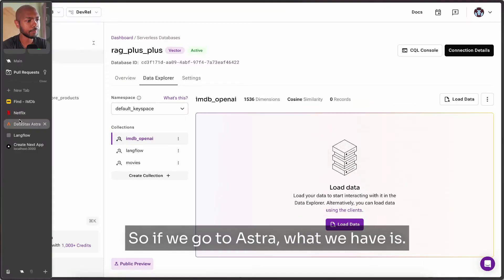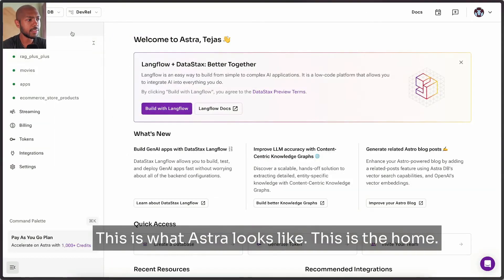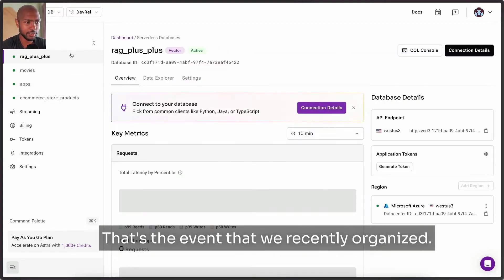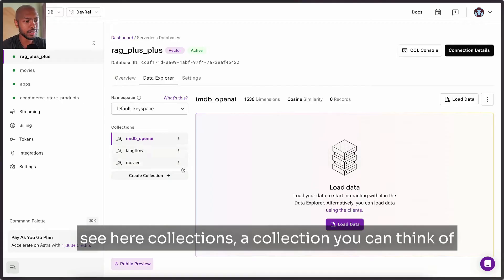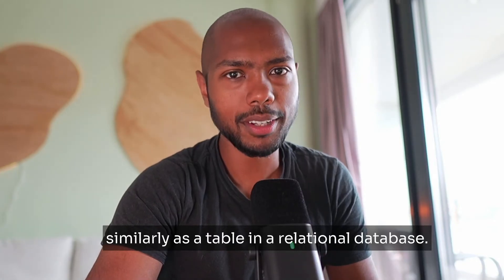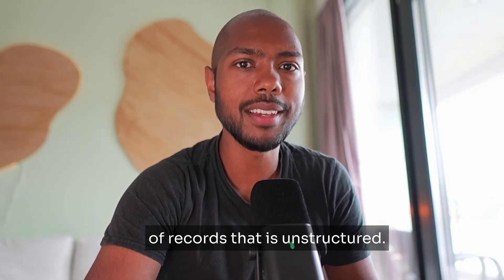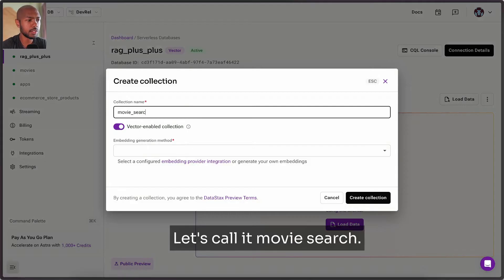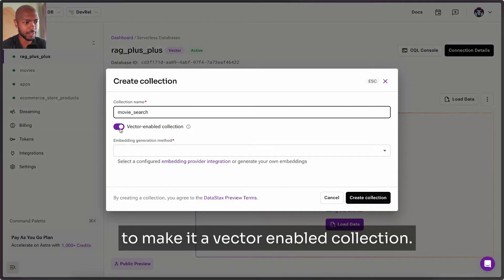How to Build a Better Movie Search with AI Using LLMs and Vector Search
This video offers a practical guide for developers to easily build GenAI applications for an advanced movie seach app using DataStax's GenAI products. We cover using OpenAI's text embedding model for vector similarity searches on IMDb data, loading and vectorizing movie synopses, and designing a RAG (Retrieval Augmented Generation) pipeline in Langflow for enhanced search results. Langflow’s drag-and-drop IDE simplifies RAG-based app creation with powerful open-source tools and integrations to accelerate GenAI development. Additionally, we show how to build an interactive UI using the Vercel AI SDK.

ABOUT LANGFLOW:
➡️DataStax+Langflow makes it 100x easier for all developers; So you can focus on what you actually want to focus on: Building your apps!
➡️It's an open source, visual framework for building GenAI and RAG apps with LangChain and prebuilt components for any kind of app, API, or data source.
➡️You can easily drag and drop components, make connections, see how data will flow, and swap pieces in and out to iterate incredibly fast with fine-grained control over AI applications within seconds (instead of weeks and months).
➡️Langflow then creates the workflow code and LangChain objects you need to get into production quickly.

Chapters:

[00:00:00] Introduction to GenAI
[00:00:18] Keyword vs Vector Search
[00:01:41] Astra DB Overview
[00:02:28] Creating a Vector Collection
[00:03:38] Embeddings Explained
[00:04:04] Loading Data for Search
[00:05:00] Movie Search Demo
[00:05:57] Langflow and RAG Pipelines
[00:07:00] Building a RAG Pipeline
[00:08:22] API Integration
[00:09:03] Movies++ Demo
[00:10:22] Generating UI and Trailers
[00:11:01] Conclusion